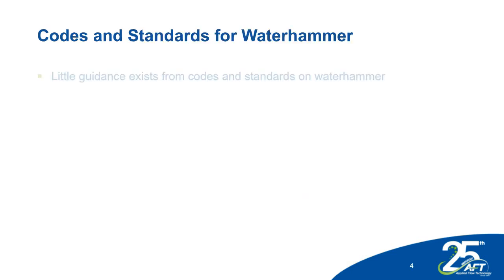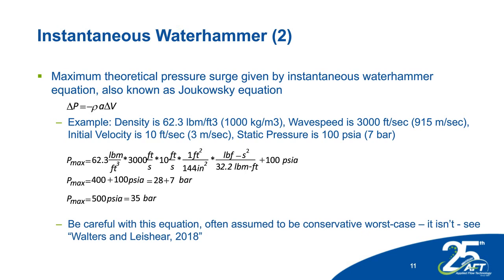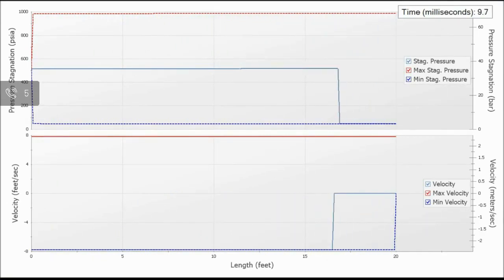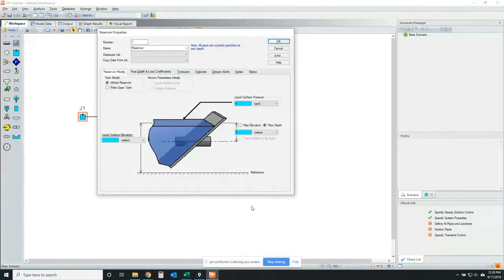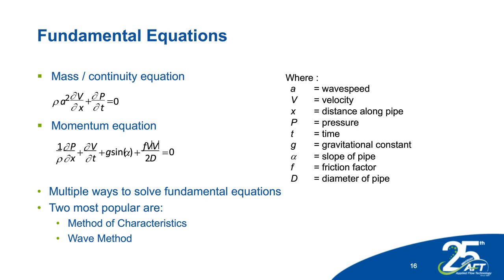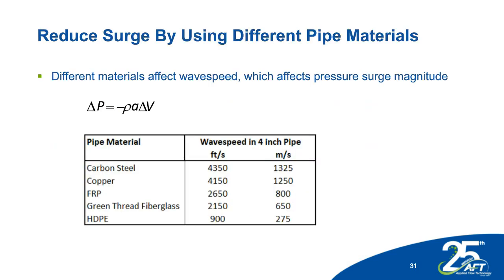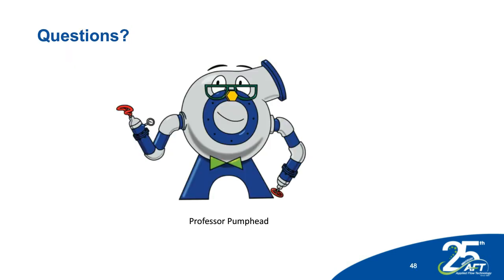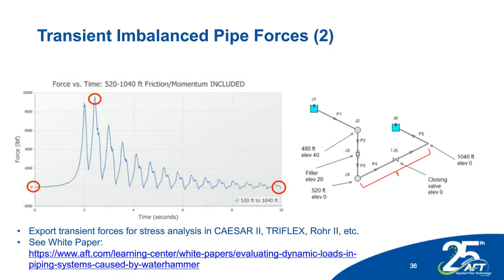What are Waterhammer Transient Forces & How to Simulate and Analyze Your System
Sudden surge pressures that are introduced into a piping system can cause great damage for piping and process equipment.  Even worse, safety can be jeopardized and repairs costly.  In this webinar, you will learn how you can easily perform a waterhammer analysis of your piping system yourself.

This webinar will focus on:
1. What is waterhammer and how can you simulate it?
2. How to control a valve-closure process to mitigate significant pressure surges
3. Demonstrate the calculation of transient forces that can be exported for pipe stress analysis

This 1-hour free webinar is led by Ben Keiser, Technical Sales Consultant, and Trey Walters, P.E., President and ASME Fellow.

The software tool used for this demonstration will be Applied Flow Technology’s AFT Impulse. AFT Impulse is an internationally recognized software to successfully analyze and mitigate waterhammer and surge issues. It is used by industry-leading Engineering, Procurement & Construction firms and has been easily adopted by system owners as the preferred waterhammer analysis tool.

What is AFT Impulse?
AFT Impulse is a powerful dynamic simulation and analysis software used to calculate pressure surge transients in liquid piping systems caused by waterhammer.
- Easily model a wide range of system components and surge devices
- Understand the transient response of your system, knowing how valves, pumps and other components will dynamically interact with each other.
- Evaluate the effect of pressure surges due to vapor cavity collapse by modeling vapor cavitation and liquid column separation.
- Validate the design of safety features to produce safer, more economical pipe systems.